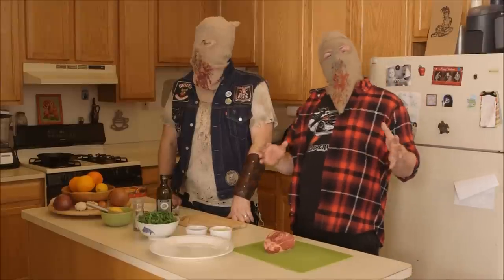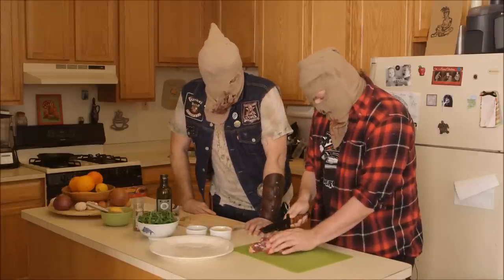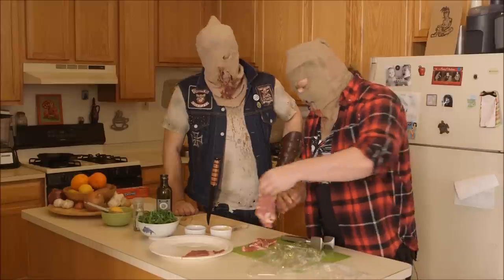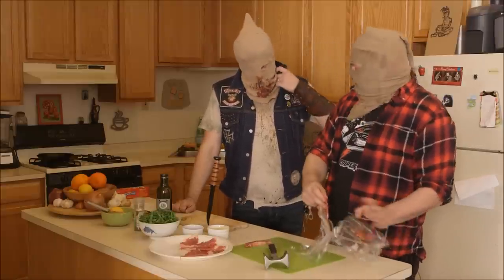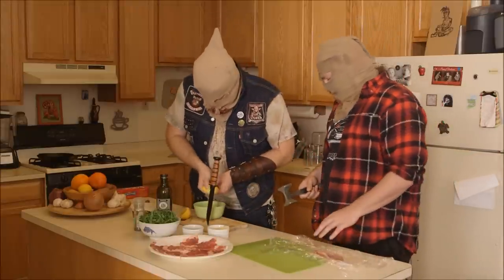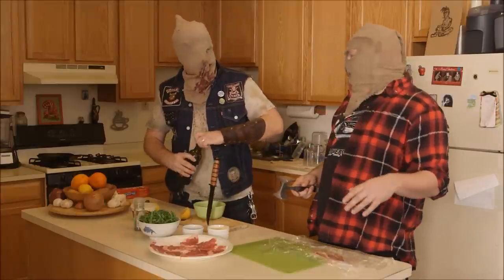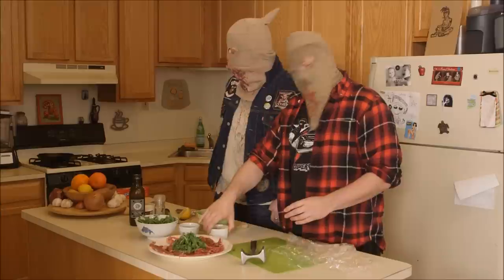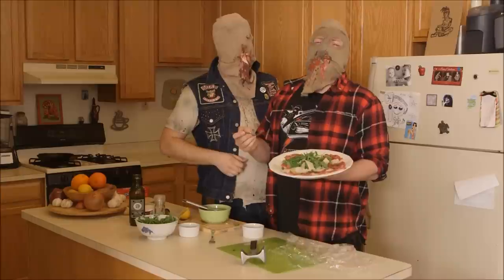Ghoul's Dissector & Digestor #82 "Beef Carpaccio"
On the 82nd episode of Brutally Delicious, the world's most metal cooking show, your favorite host, Bruce Moore, is joined remotely by the guys in Ghoul. Tune in and learn about the band while cooking up some tasty Beef Carpaccio.

Carpaccio is an Italian appetizer of thinly sliced raw meat drizzled with lemon juice and olive oil. It's traditionally made with beef, but can be made with fish (specifically salmon or tuna), veal, or venison